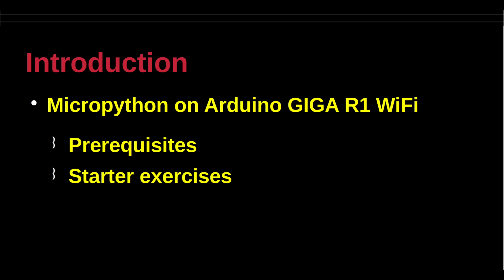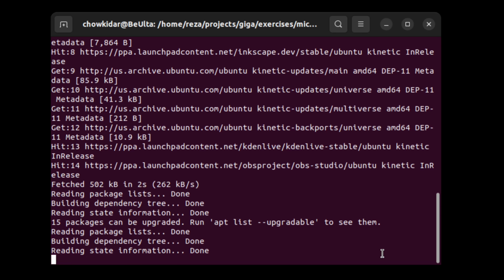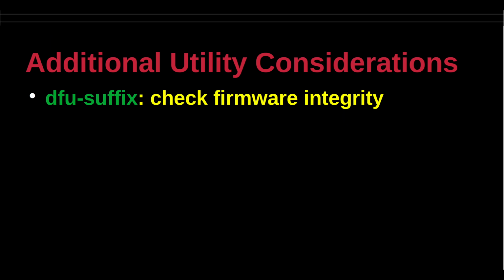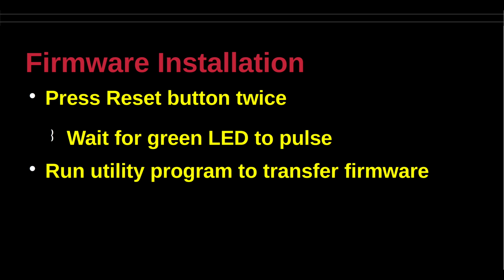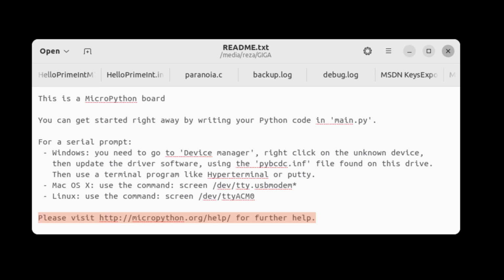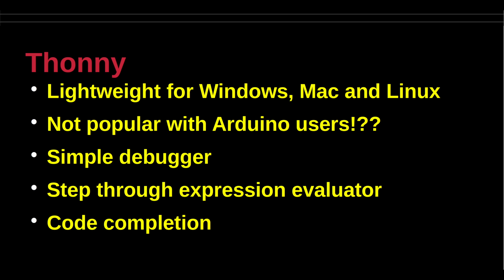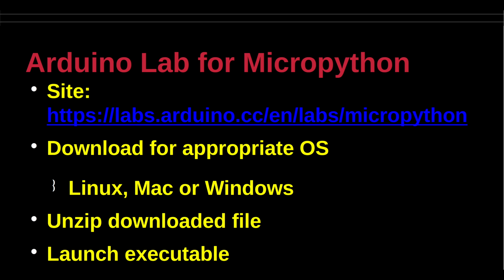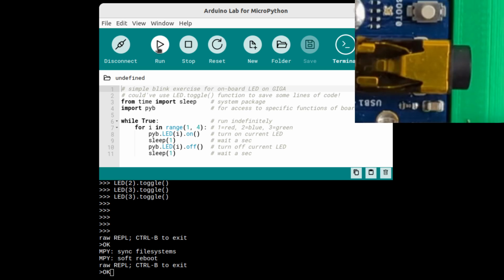Start micropython on Arduino GIGA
This tutorial is a beginner’s guide to micropython on Arduino GIGA R1 WiFi board. There are some important prerequisites that must be fulfilled:

- loading the bootloader for micropython
- selecting an Integrated Development Environment (IDE) to run micropython scripts

The example in this tutorial is limited to the traditional LED blink exercise. The on-board LED on GIGA displays Red, Green and Blue colors.

The assistance from @knard and @psoderby was instrumental in starting this tutorial.